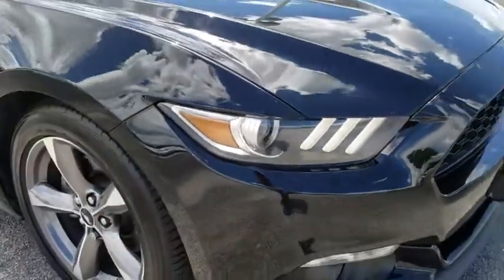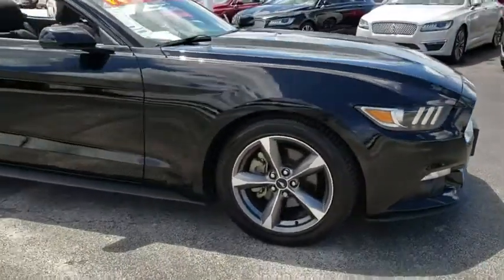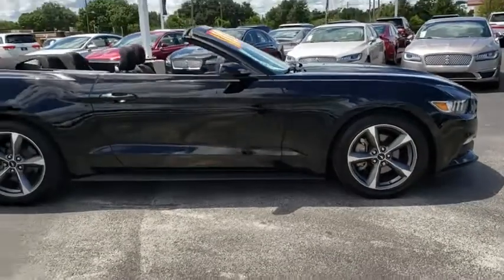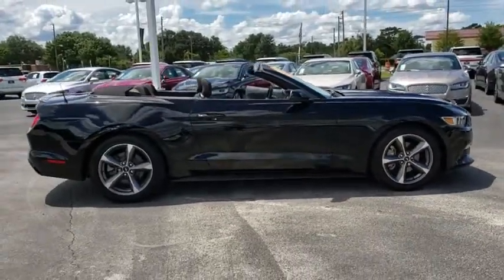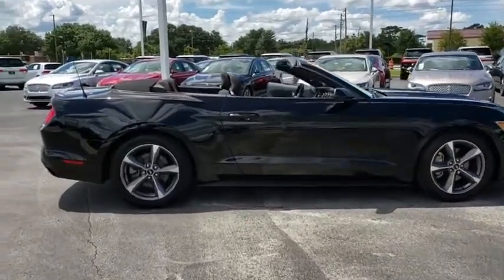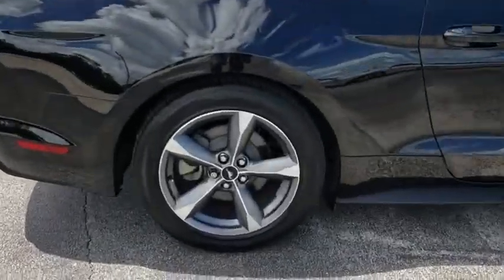2015 Ford Mustang Orlando, Winter Park, Windermere, The Villages, Deland, FL XKBL24382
Black Used 2015 Ford Mustang available in Orlando, Florida at Parks Lincoln. Servicing the Winter Park, Windermere, The Villages, Deland, FL area.

Parks Lincoln
3505 US-17